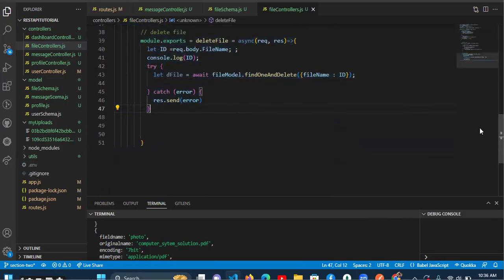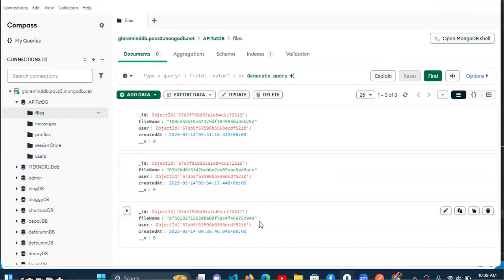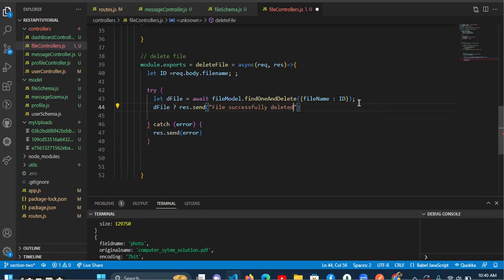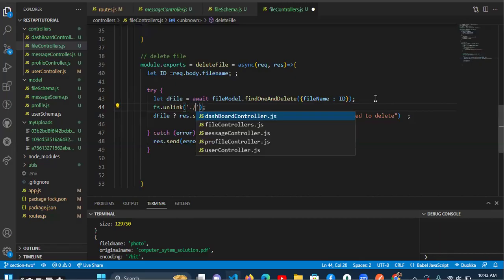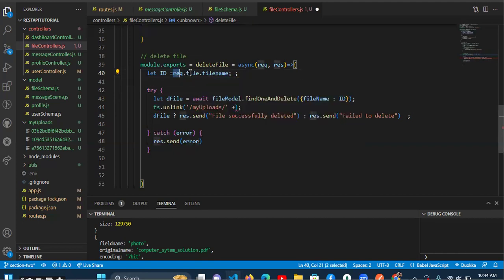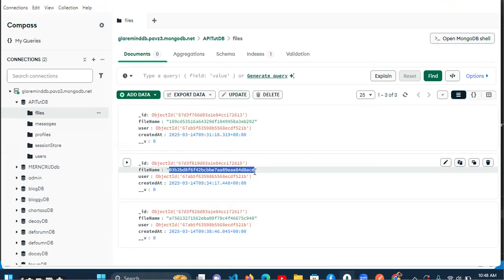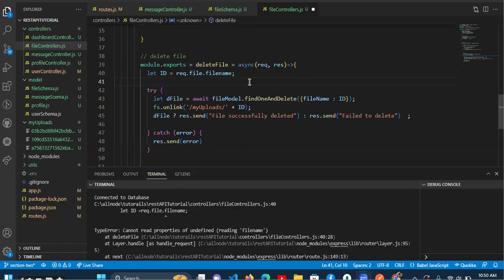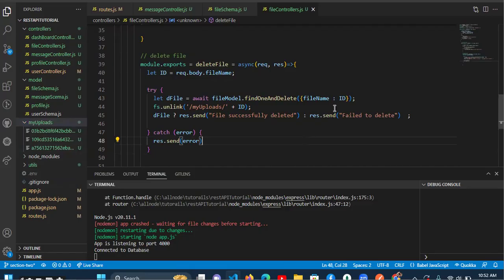42 How to Delete Files in Node.js with Express and FS Module – Full Tutorial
How to Delete Files in Node.js with Express and FS Module – Full Tutorial

This tutorial covers the basics of the fs module, including creating, updating, and deleting files, which are essential operations when handling file systems in Node.js applications. While it may not specifically focus on Express, understanding these fundamental file operations will enable you to integrate file deletion functionality into your Express applications effectively.​

For more advanced file handling techniques, such as deleting all files in a directory, you might find this tutorial helpful: